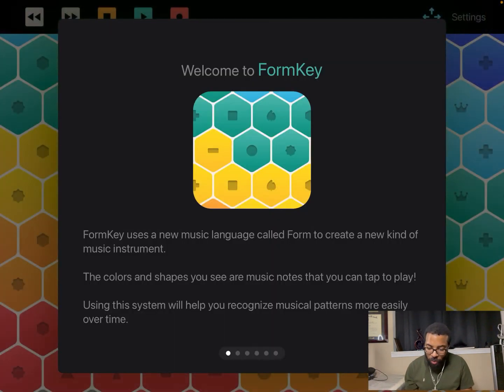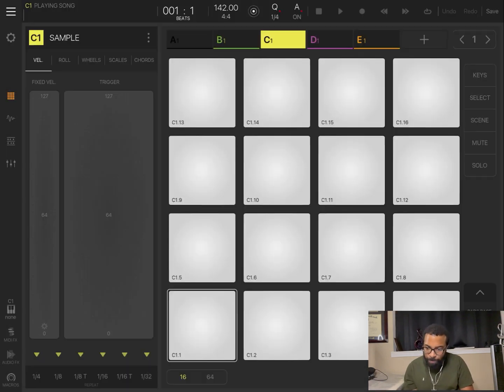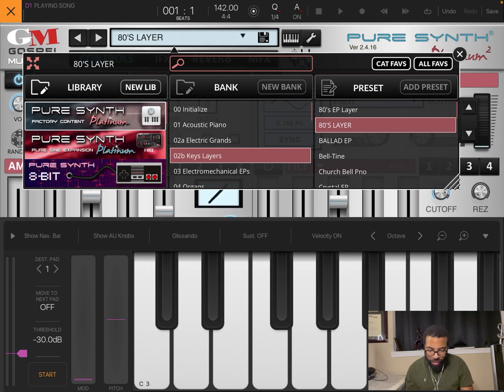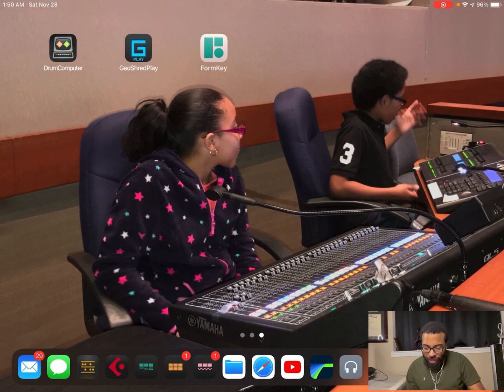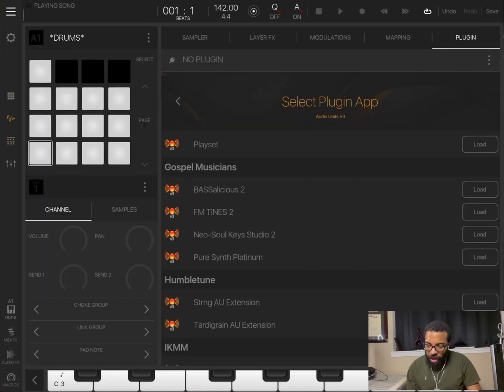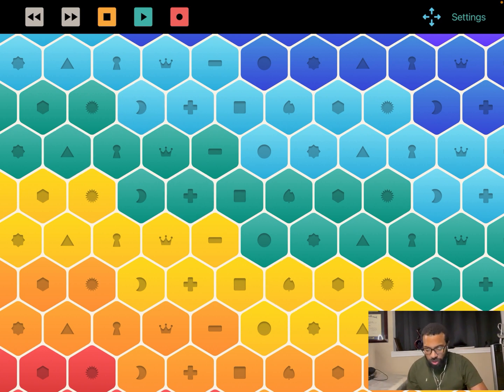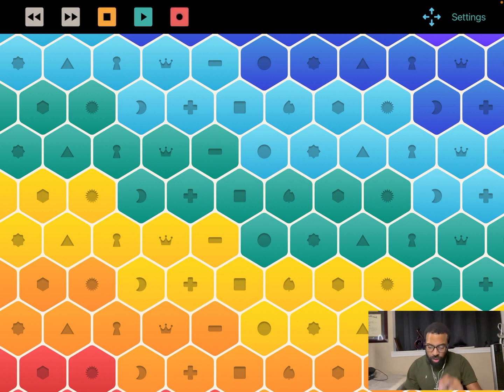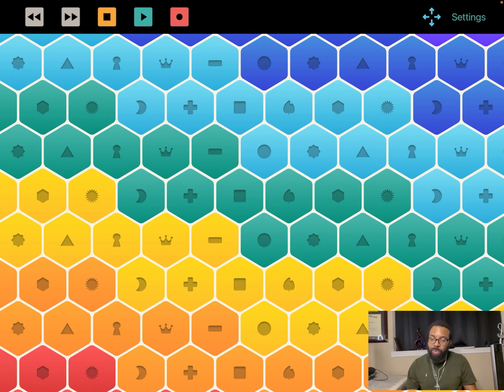FormKey iOS App Review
In this video, we will be opening up the FormKey iOS app for the first time.

We’ll see if we can figure out how to get it to work with Pure Synth Platinum in Beatmaker 3.

We’ll also see if we can use FormKey to record an 808 bass pattern and some drums.

We also need to figure out how to control the transport options in Beatmaker 3 from FormKey.

So…let’s get to it! LOL….

(Shout out to Brent from FormKey for providing a copy of FormKey for review).